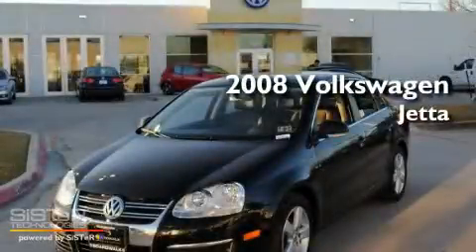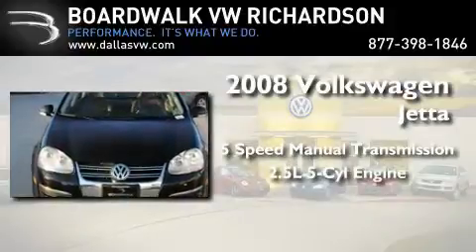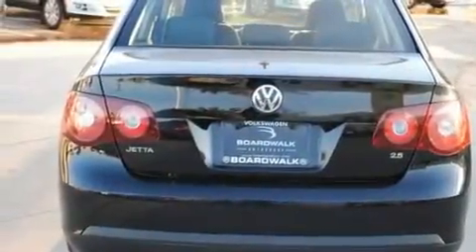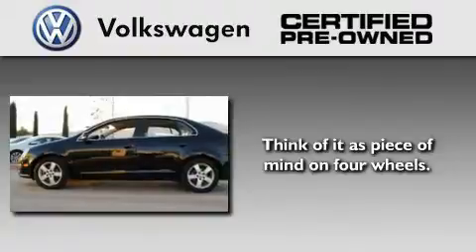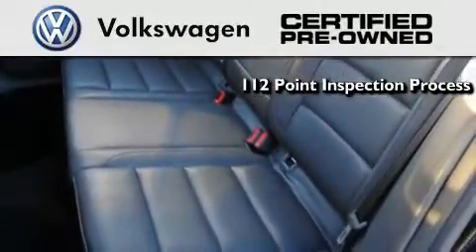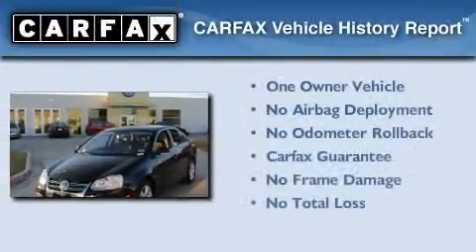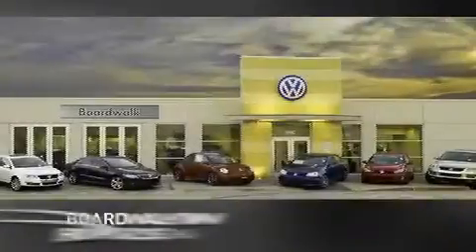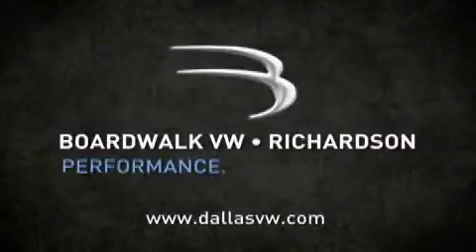2008 Volkswagen Jetta Sedan Certified Richardson TX 75080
Year : 2008

 Make : Volkswagen

 Model : Jetta Sedan

 Engine : Gas I5 2.5L/151

 Trans . : Manual

 Exterior : Black

 Miles : 42,131

 Interior : Gray

 Stock : P2643

 300 North Central Expressway

 Preowned 2008 Volkswagen Jetta Sedan Richardson TX